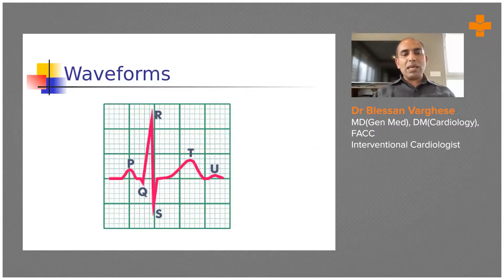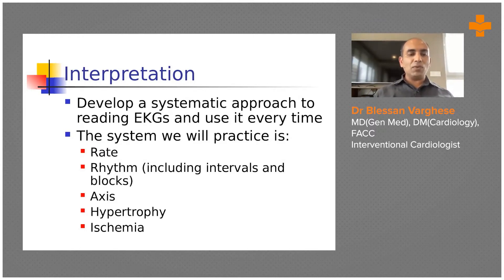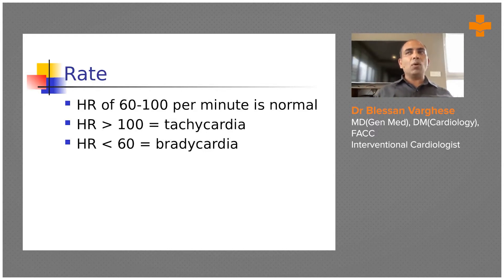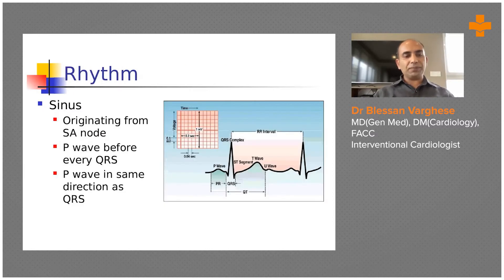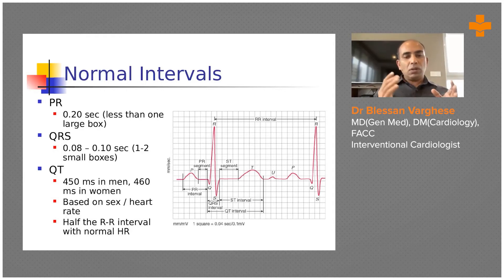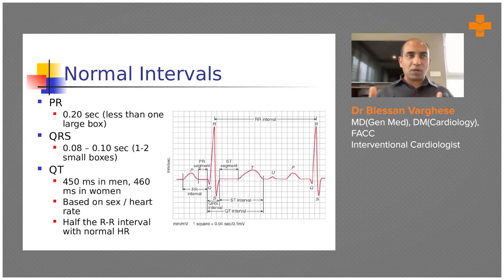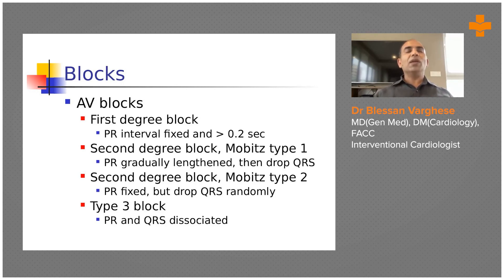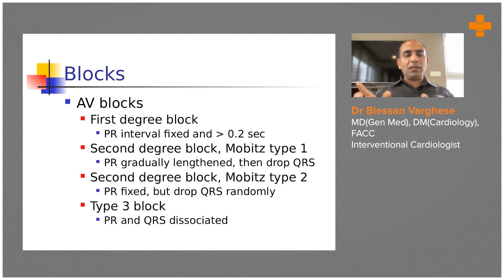Significance of ECG Waves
Heart conditions can be diagnosed and monitored with an ECG in combination with other tests. Heart problems can be investigated using this test, such as chest pain, palpitations (sudden noticeable heartbeats), dizziness, and shortness of breath.

Dr. Blessan Varghese, MD(Gen Med), DM Cardiology, FACC, Interventional Cardiologist, explains the importance of ECG Waves.